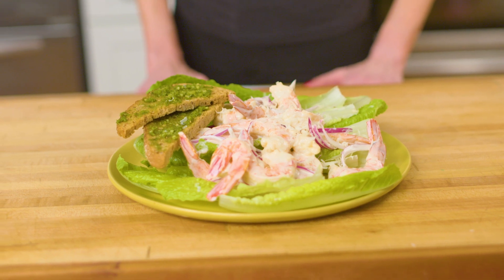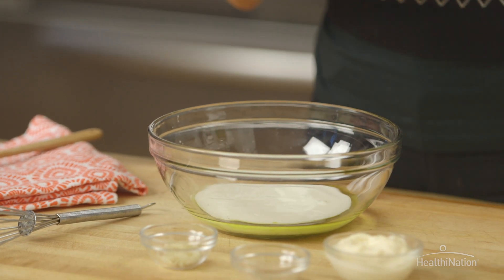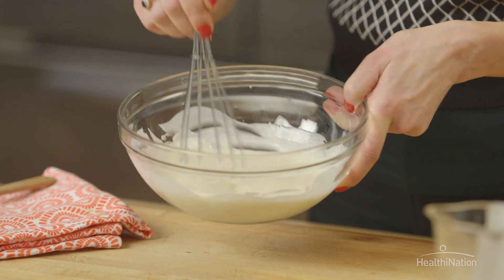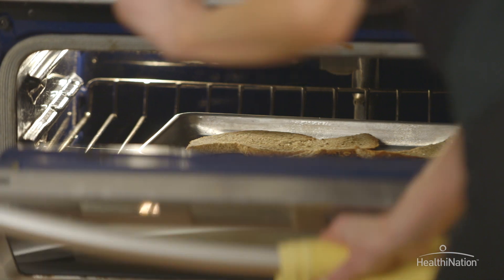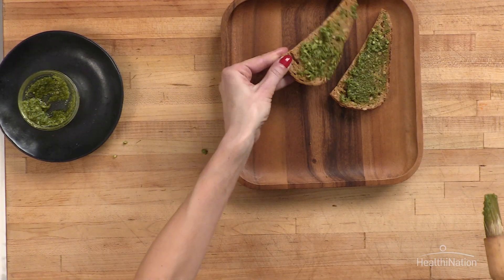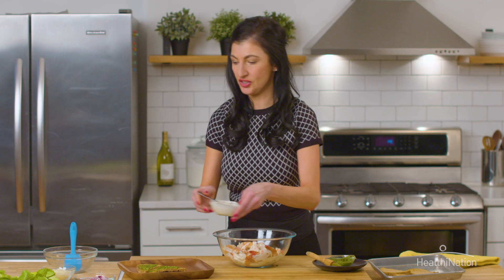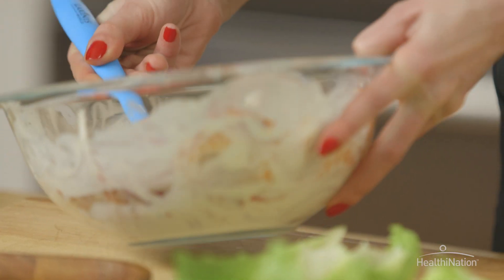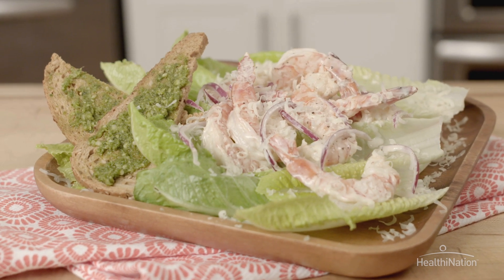To Eat with Love: Mediterranean by Fiorella “Shrimp Salad"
Fiorella DiCarlo RD, CDN new cooking series, To Eat with Love: Mediterranean by Fiorella explores the benefits of the Mediterranean diet through the cultures of Southern Mediterranean. She uses her nutrition expertise and love for food culture to create this cooking series.
Follow on @instagram FiorellaeatsTV